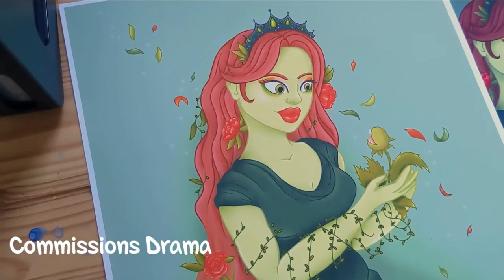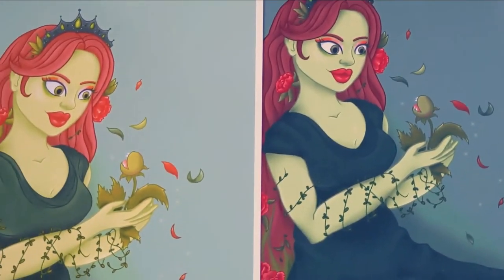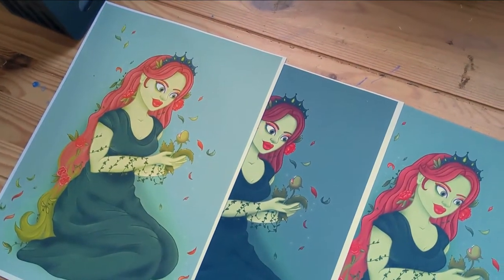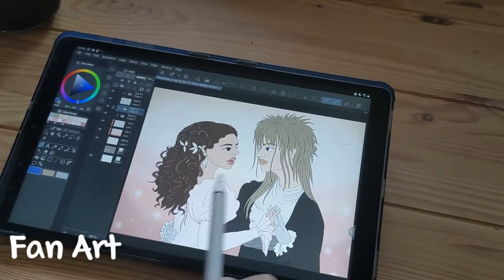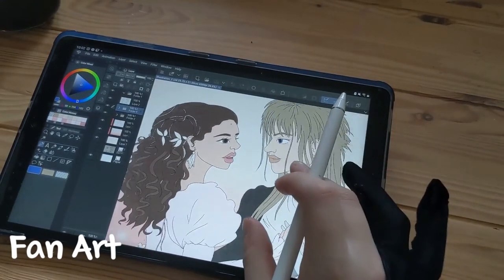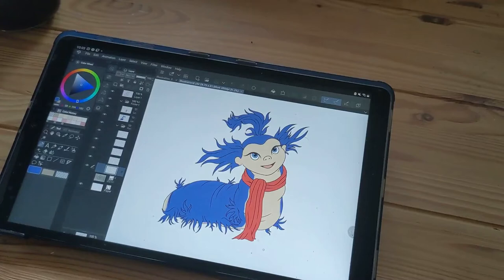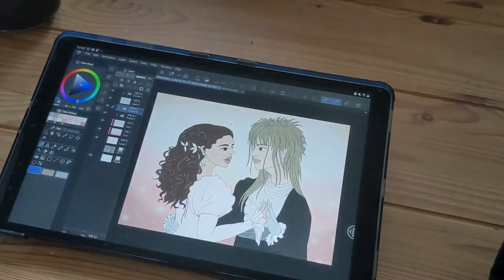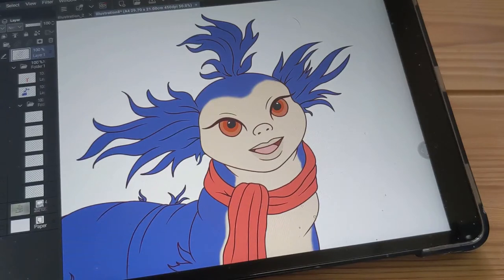August Studio Art Vlog I Super Chatty, Ongoing Projects + Printer Troubles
Hello new and old friends,
I'm back from recovery and its about time I start up the art once again!
Making my art my career is my ultimate dream of late and I want to share this journey with you through my small vlogs and lifestyle videos.
So please bare with as I find my feet again and make the most of this new life I'm creating for myself.
And to all my chronic cuties out there watching, remember your doing the best you can in the daily struggles your fighting through! Your amazing!

Samsung Tab A Tablet
Cheap Amazon Stylist Pen
Clip Studio Paint Software
Pixel 4a Phone